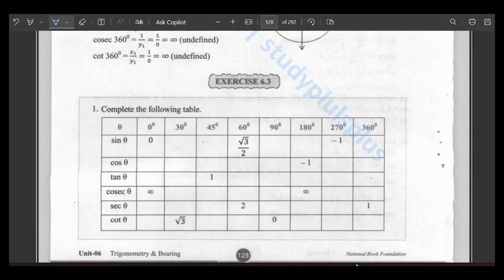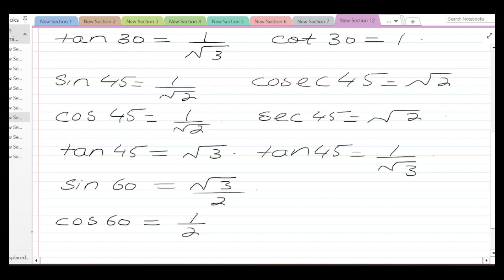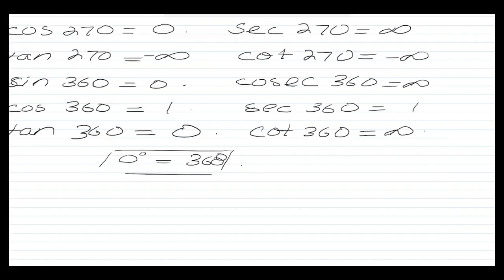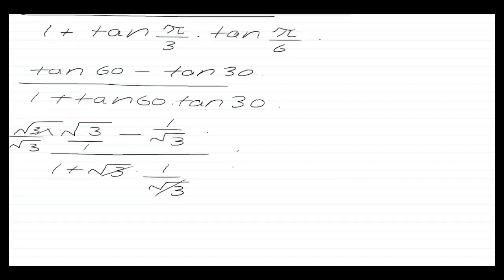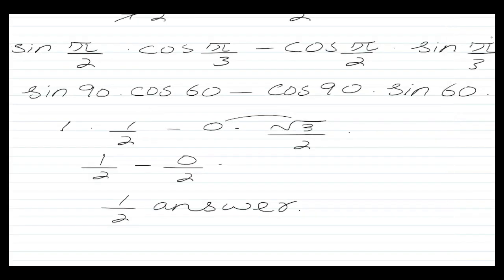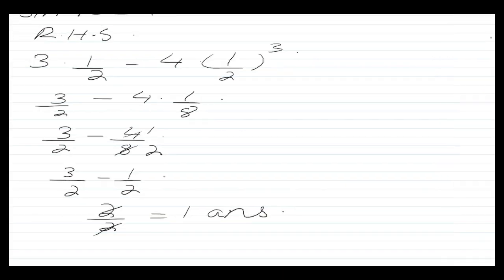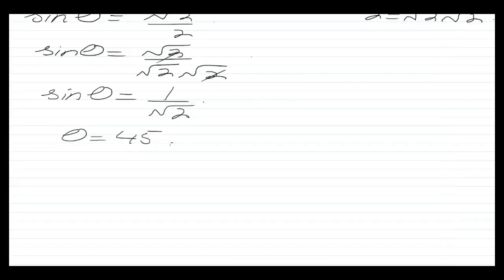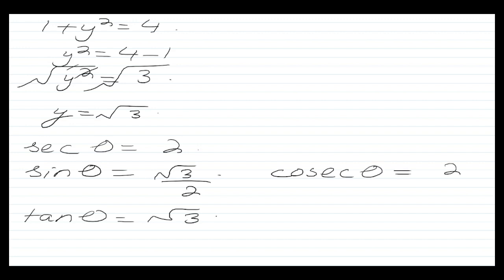Class 9th Mathematics | Exercise 6.3 Explained | Past Paper Questions & Solutions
This lesson includes:
📘 Subject: Mathematics
📕 Chapter: Trigonometry and Bearings
🎯 Level: Class 9th
📚 Topic: Exercise 6.3 step-by-step instructions

Students often search for:
• How to solve exercise 6.3 exam questions step by step
• explained with easy examples
• Class 9th mathematics MCQs solved with detailed answers
• Quick revision for Exercise 6.3 exams